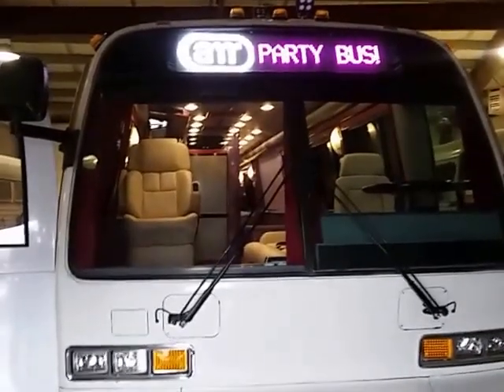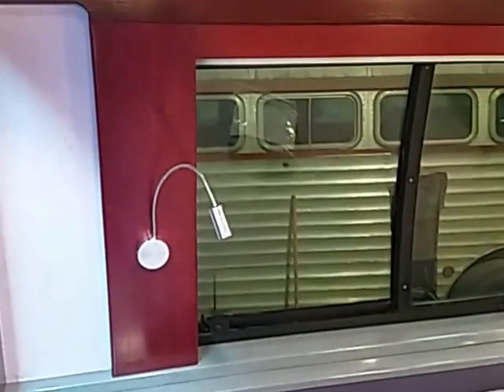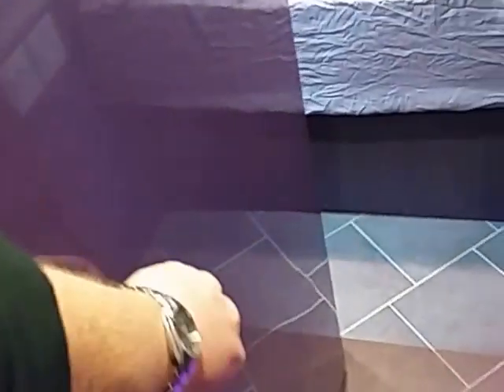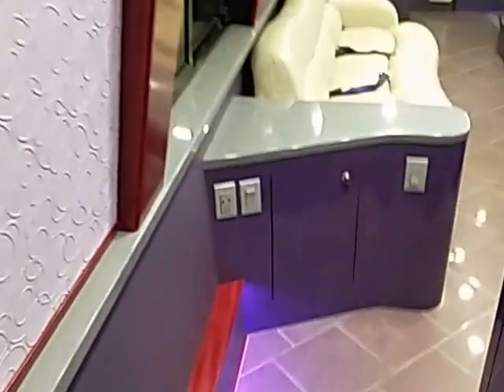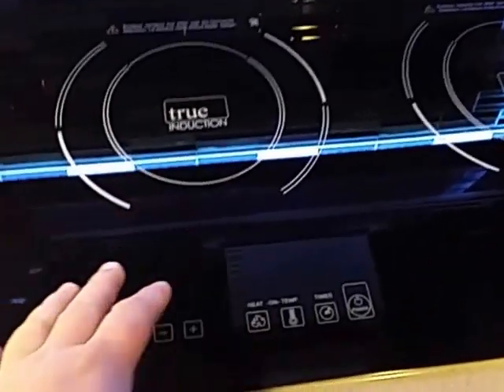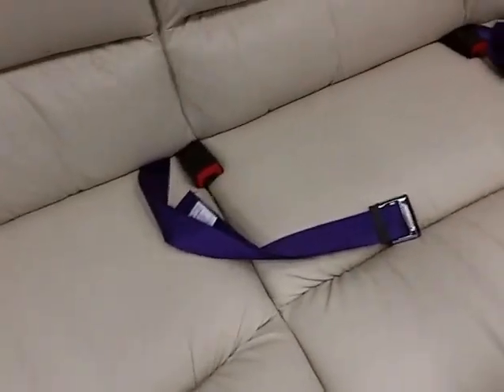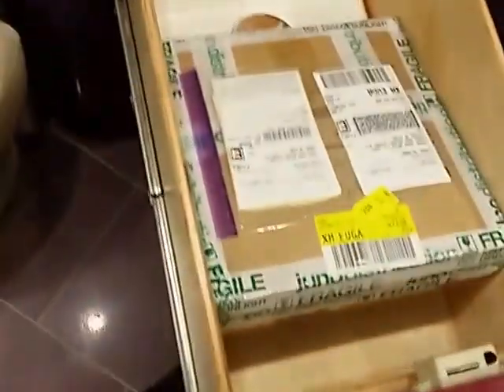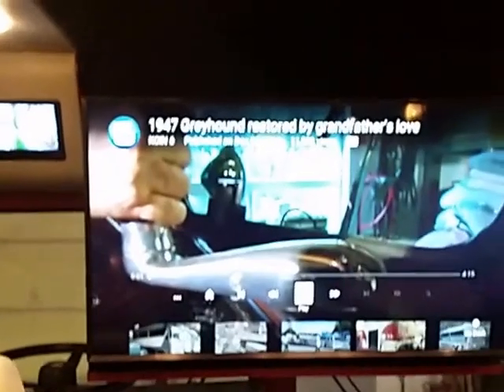The Magnificent AMR Party bus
A 1989 GMC RTS bus with a brand new custom interior by Paradise Coach Interiors.